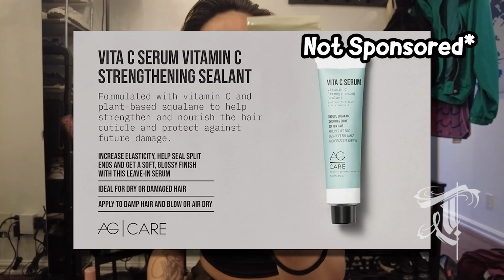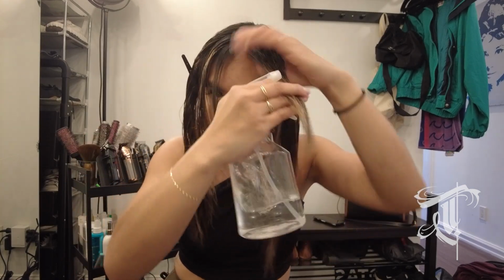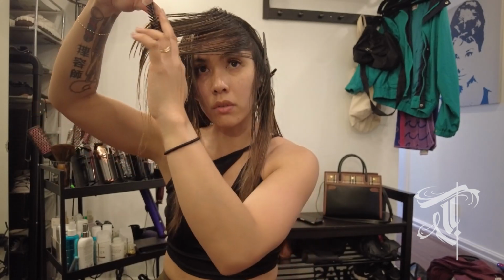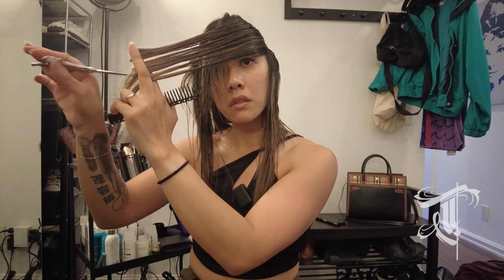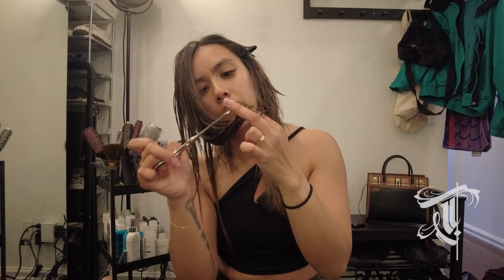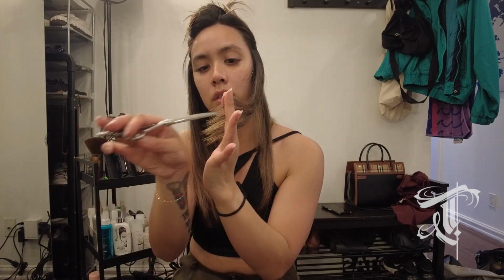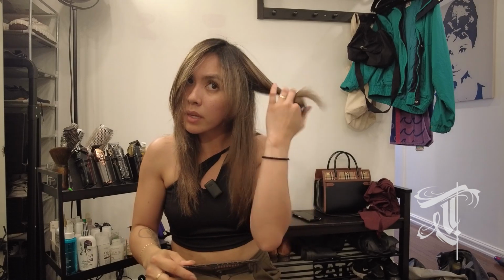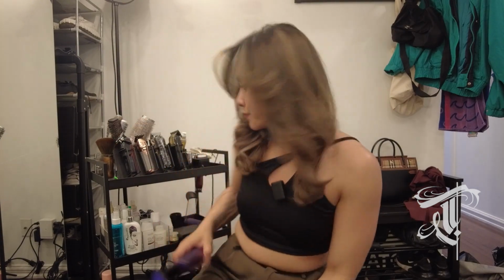DIY Butterfly Cut Hair Tutorial | Step-by-Step Guide for Perfect Layers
Ready to master the butterfly cut? 🦋✂️ In this comprehensive tutorial, I’ll walk you through every step of achieving the perfect butterfly cut on yourself. Whether you're a beginner or experienced, this guide will help you create those stunning, layered locks you've always dreamed of. 💇‍♀️✨